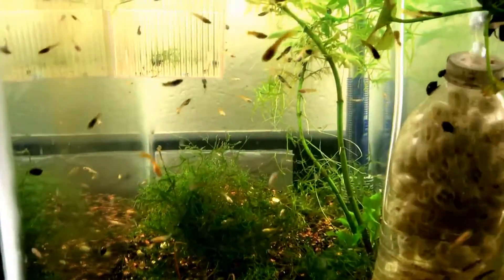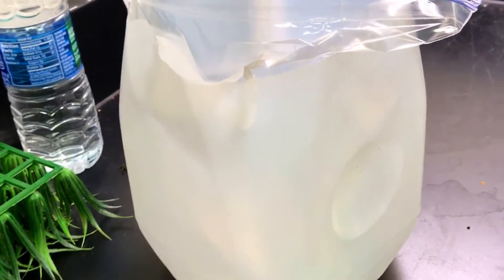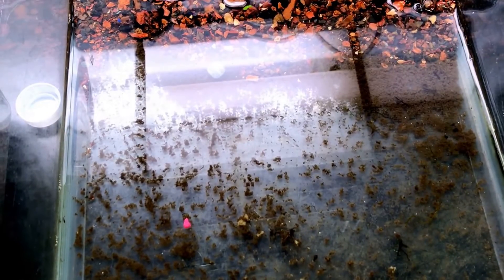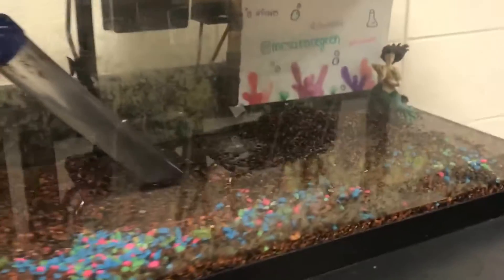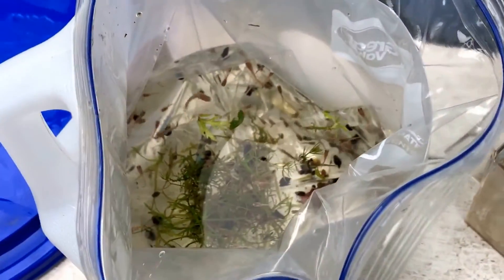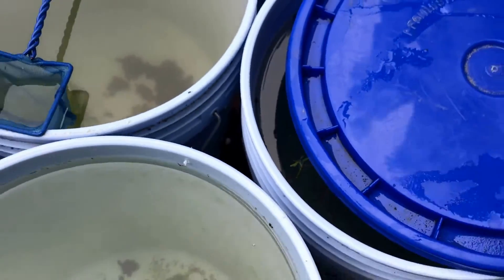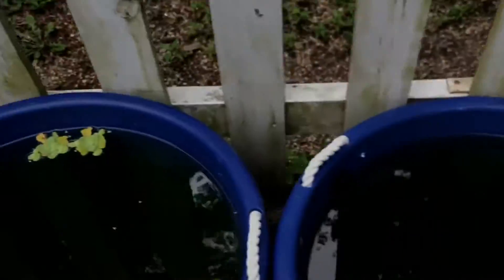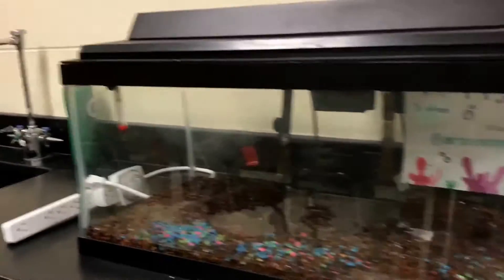Fry Friday: Breaking Down Classroom Fish Tanks and Bringing the Guppy Fry Home to the Summer Tubs!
In this episode of Fry Friday I finish breaking down my classroom fish tanks and finally bring home the guppy fry to put in my summer tubs in my driveway to grow out, eat live foods, and color up!

Stay tuned to see how these fry grow up and color up at the end of the summer so turn on notifications to stay up to date with how these fry turn out! (click that bell)